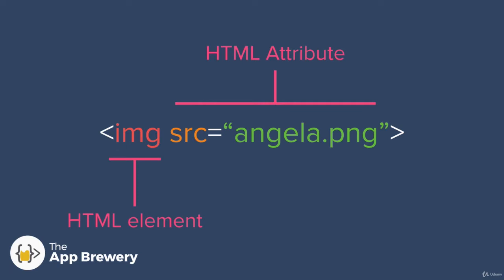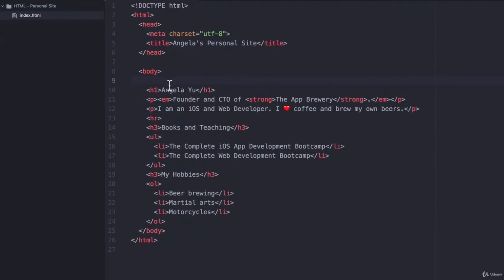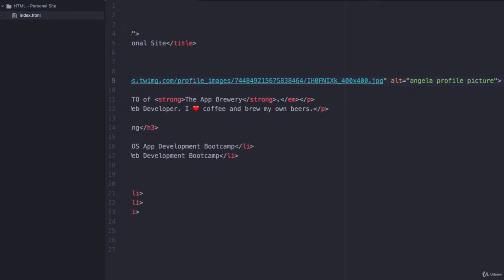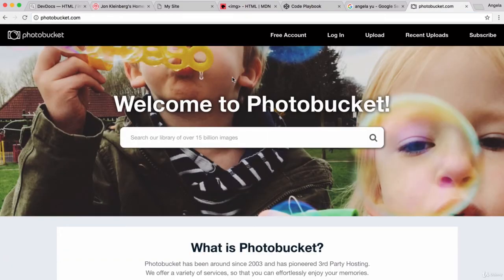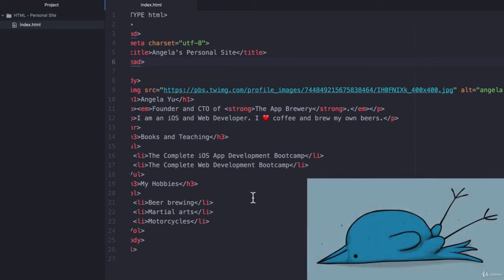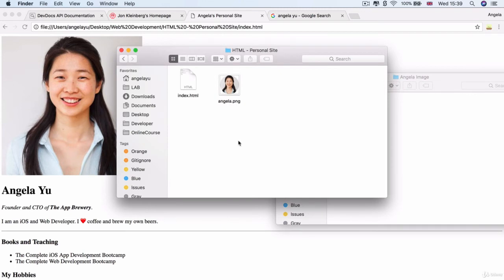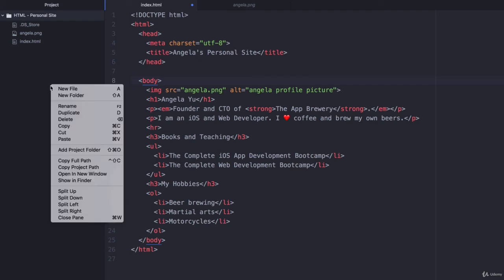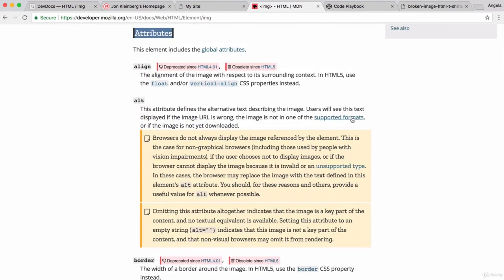HTML Image Elements